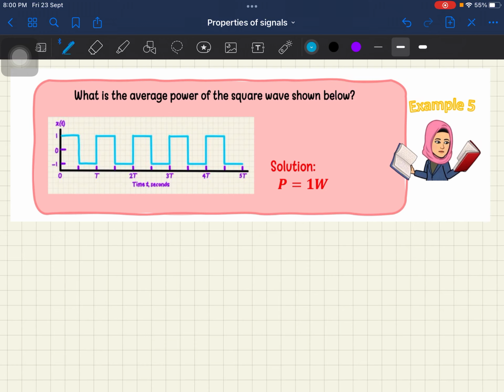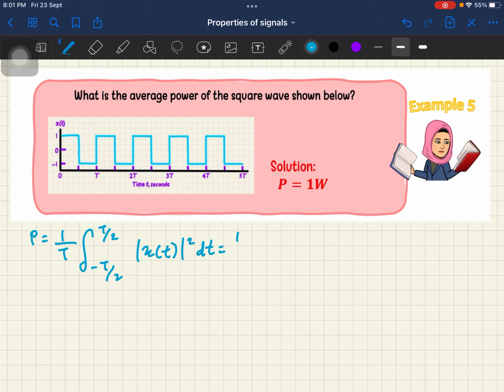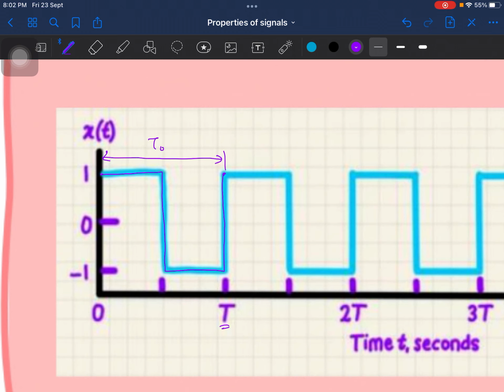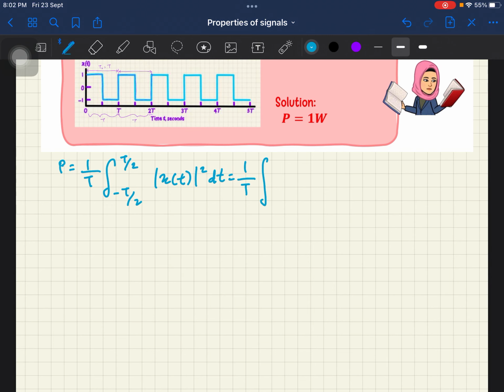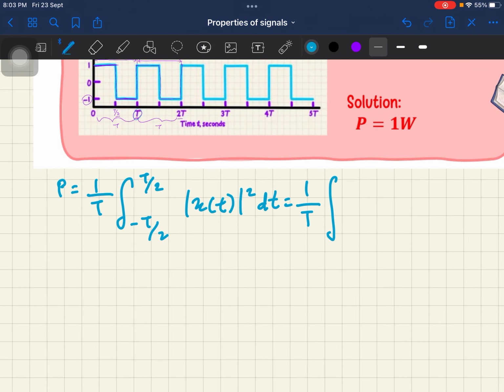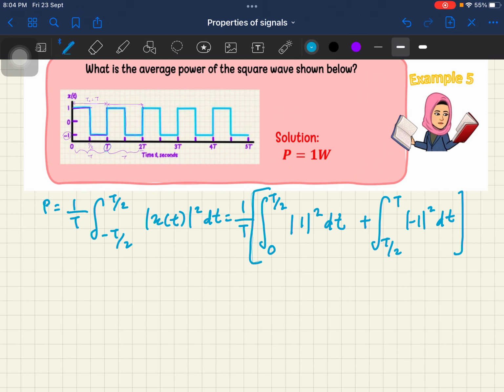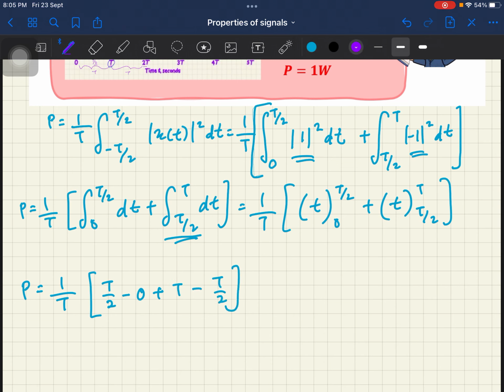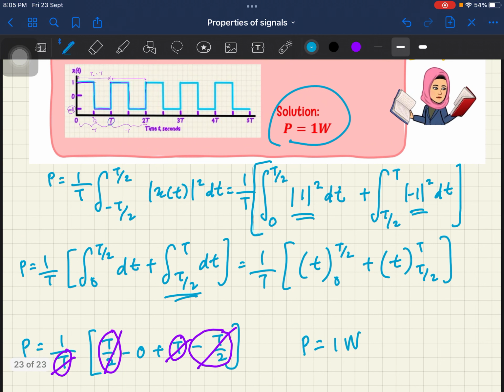Signal and System Analysis: Chapter 1: Example 5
In this video I explain how to calculate the average power of a given signal using the integration formula.